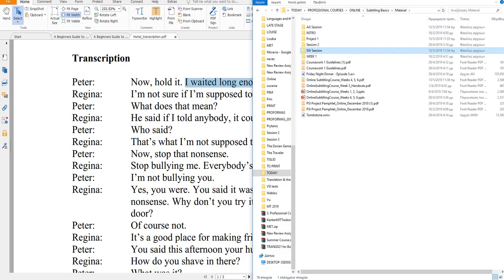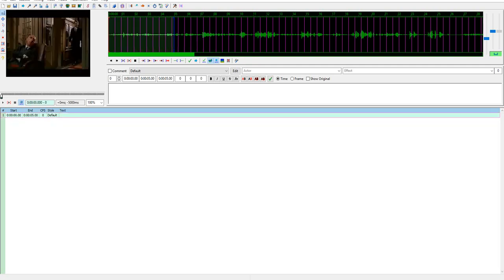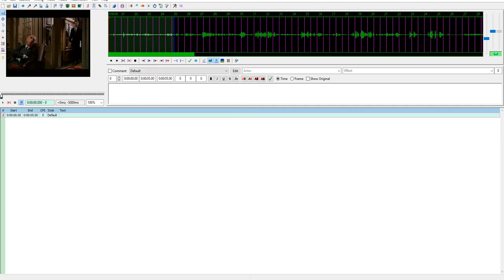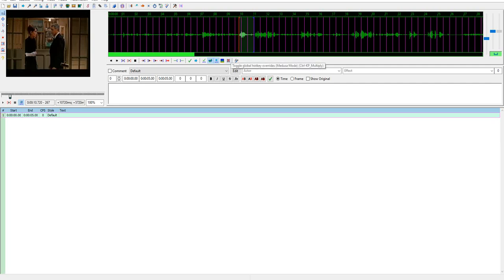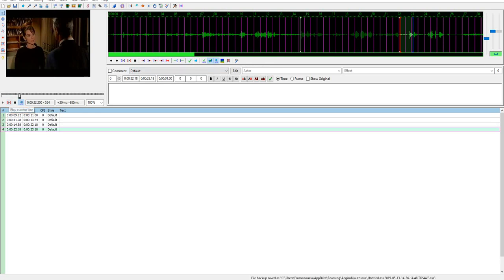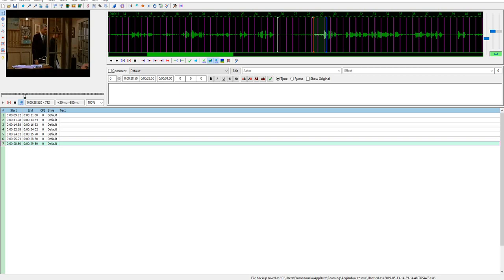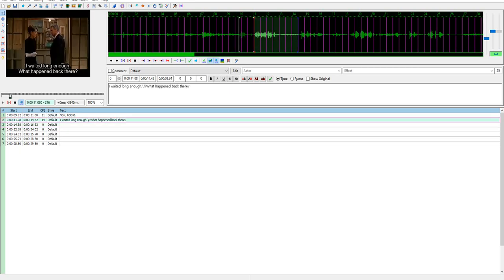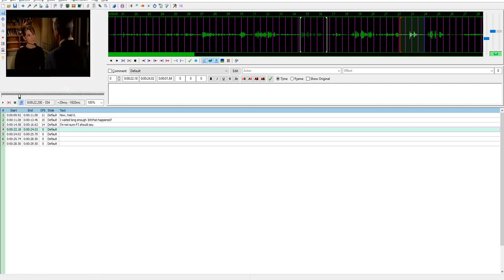Aegisub Recorded Session